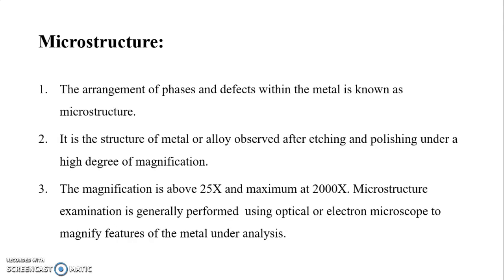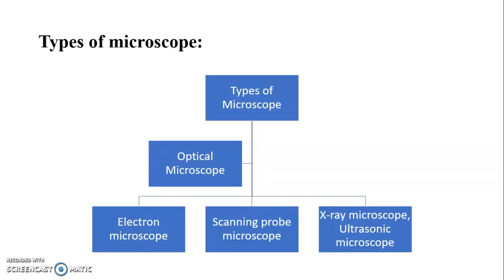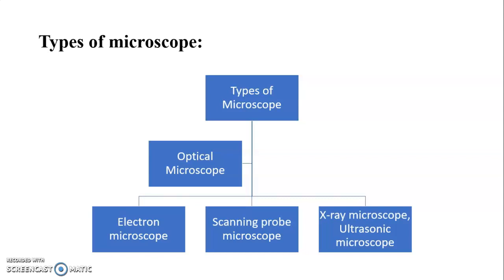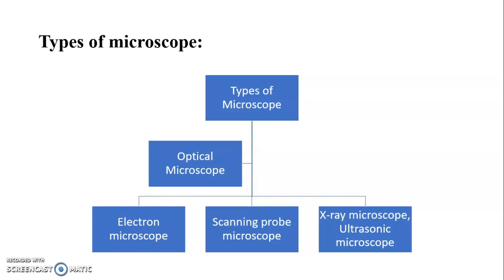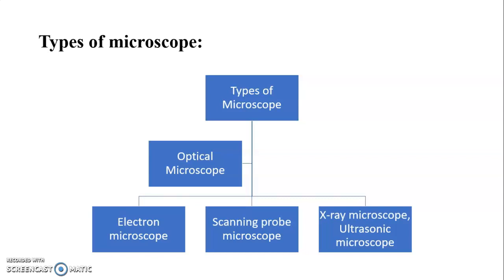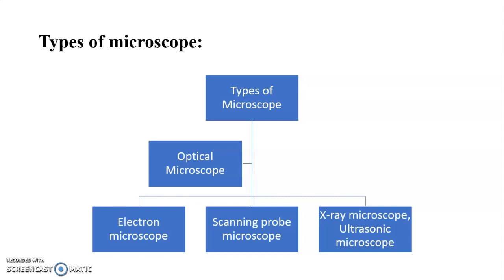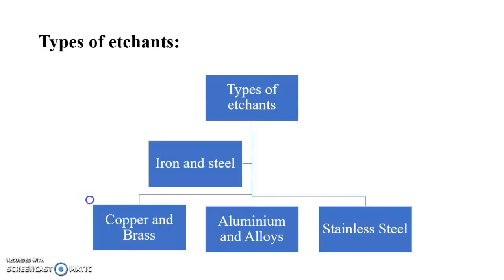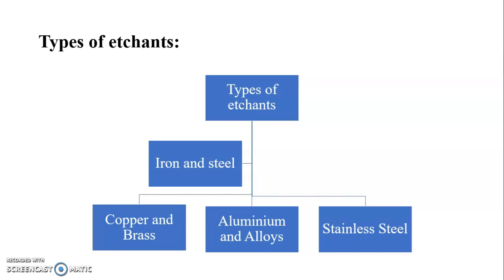Basics of Engineering Materials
Microstructure,Types of microscope, Sample preparation, types of etchant